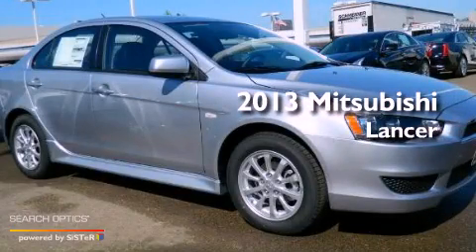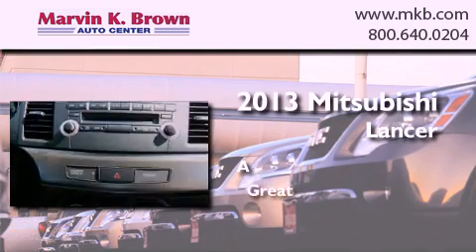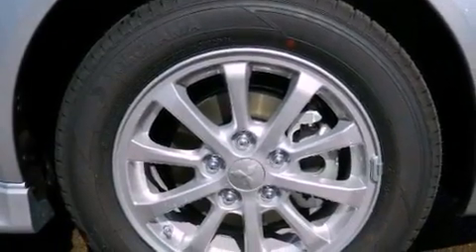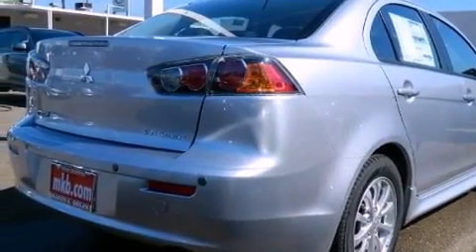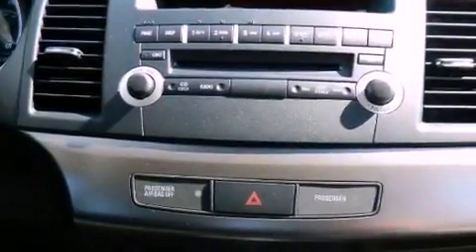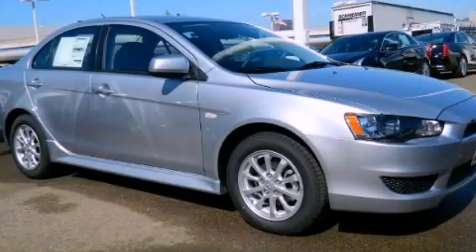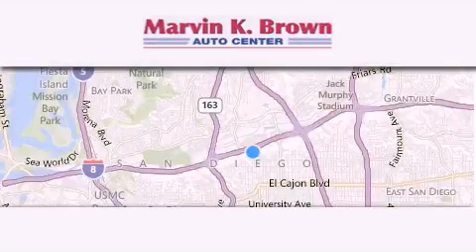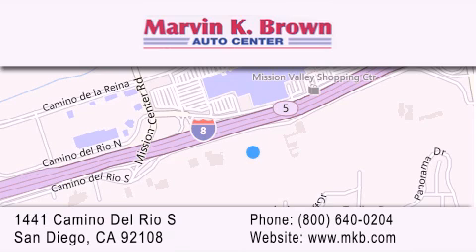2013 Mitsubishi Lancer San Diego CA 92108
Year : 2013
 Make : Mitsubishi
 Model : Lancer
 Engine : 2.0L I4 16V MPFI DOHC
 Trans . : AT
 Exterior : Apex Silver Metallic
 Miles : 6
 Interior : Black
 Stock : 913014